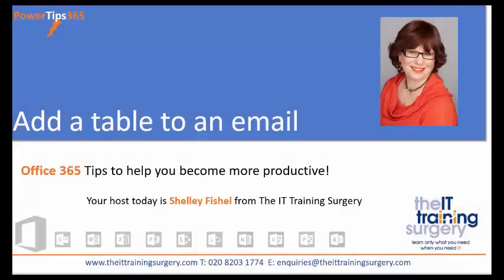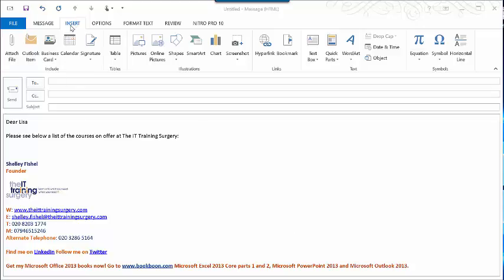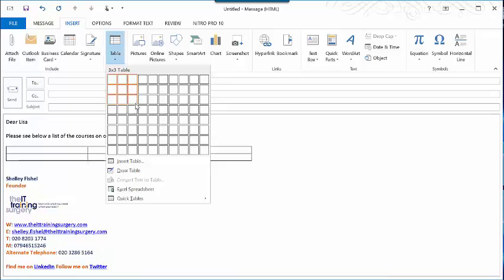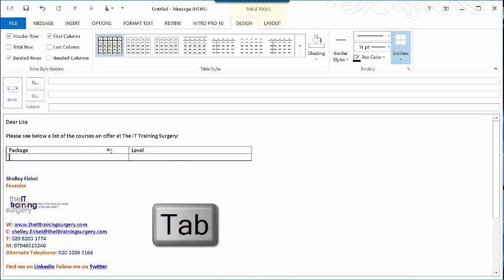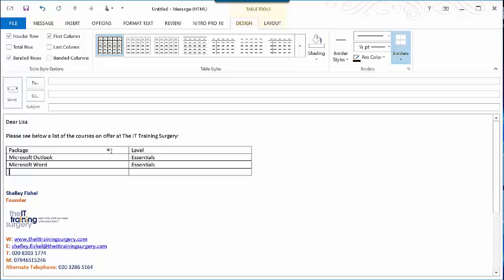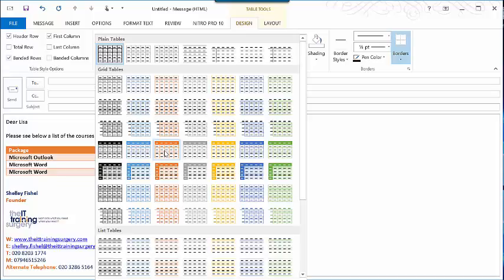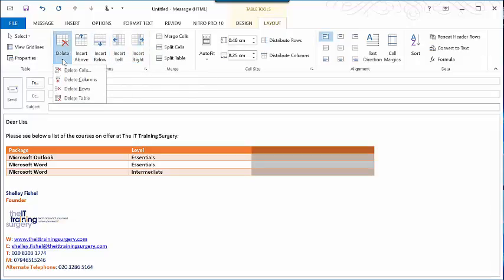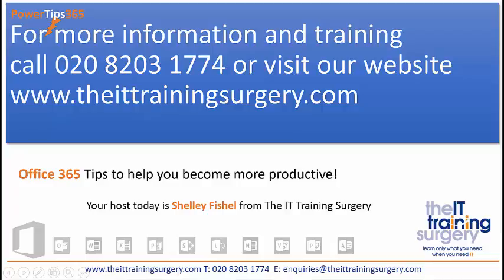How to add a table to an email in Outlook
Learn how easy it is to add a table to an email in the Outlook Desktop app.